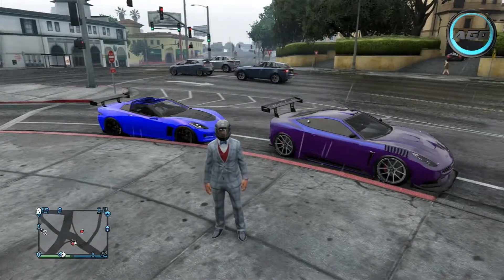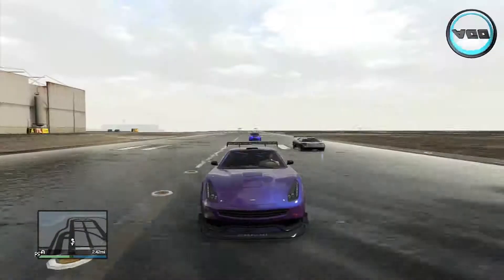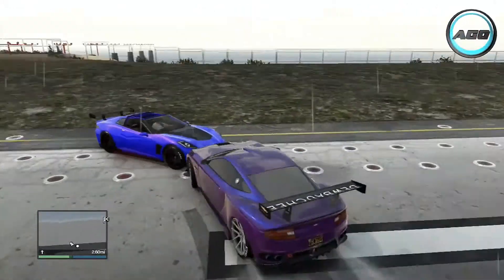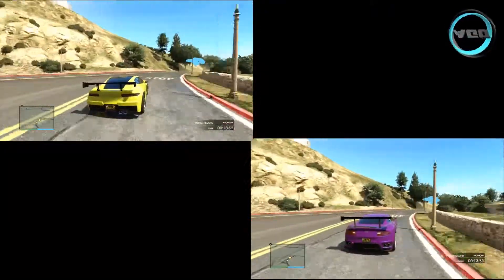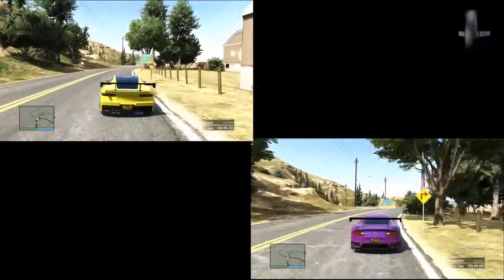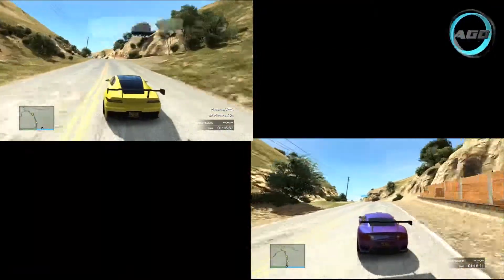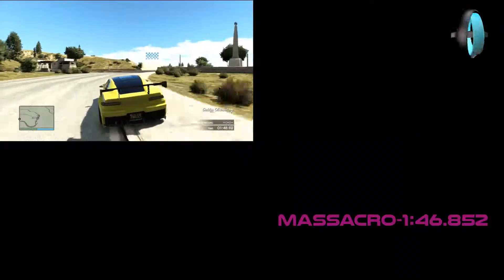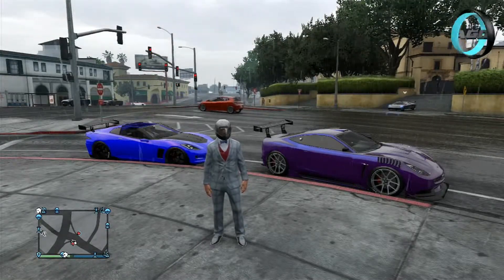Grand Theft Auto Online: Massacro Vs Coquette